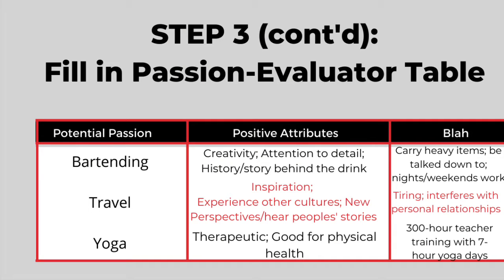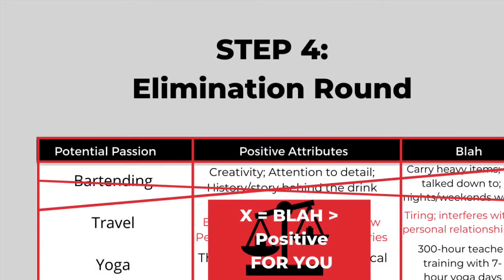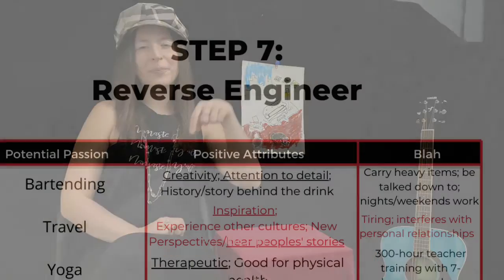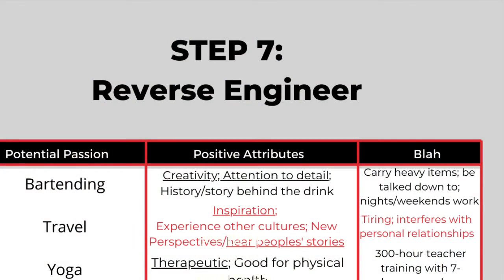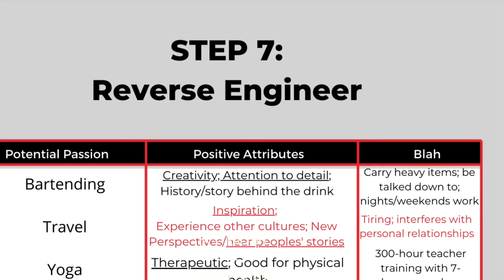how to follow your passion reverse engineering passions from nonpassions (FAST&EASY!)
How to follow your passion reverse engineering passions from nonpassions (FAST&EASY!)  Do you feel like you have no idea what your passion is?  Like you’ve eliminated all of your potential passions?  Did you try the first portion of my exercise to distinguish between passions and nonpassions and cross out all of your options?  In this video, I’ll show you a different way to use the results of the exercise to help you identify your passion.